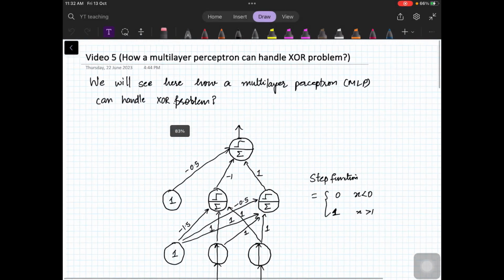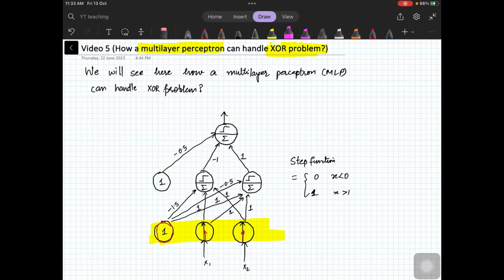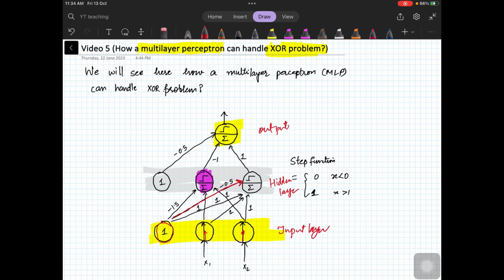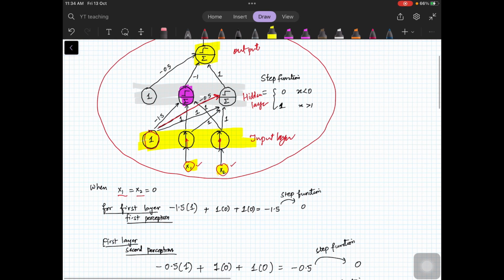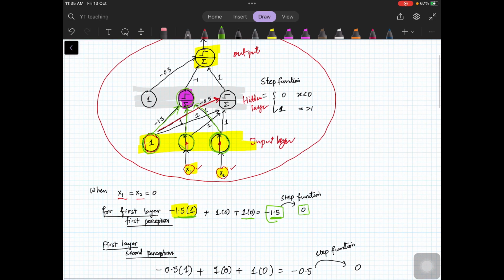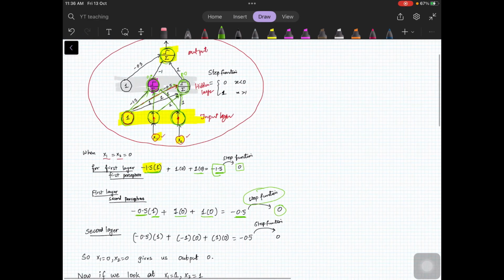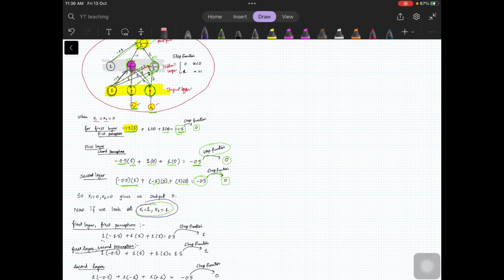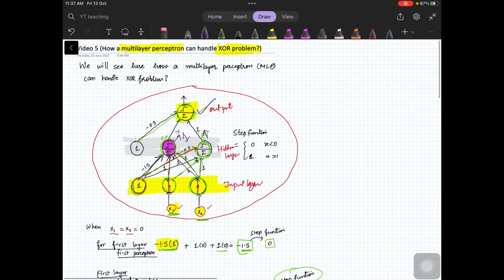Mathematics for AI-Video5-How a multilayer perceptron handle XOR problem?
Mathematics in AI